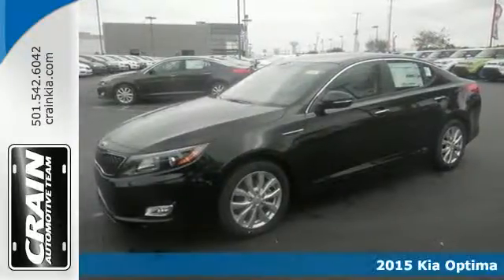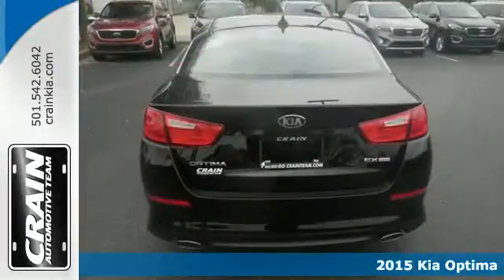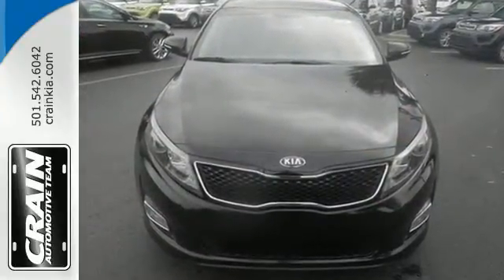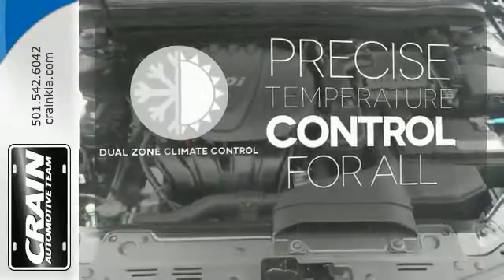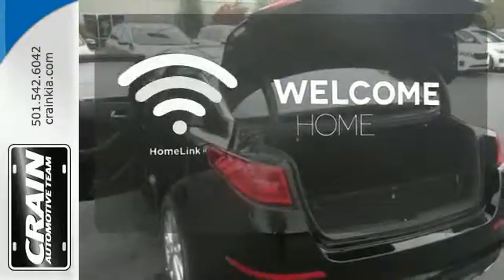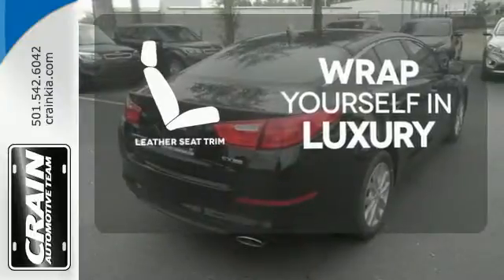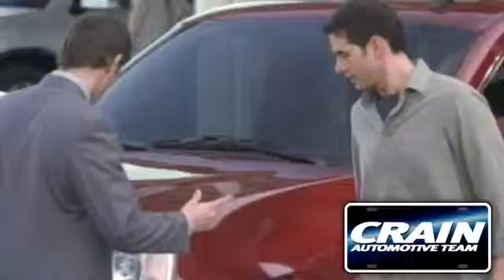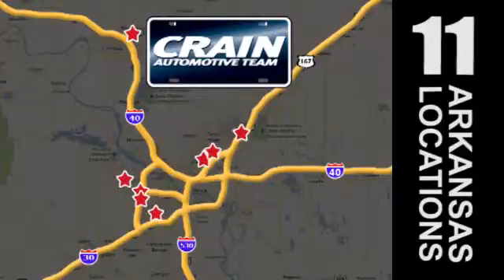2015 Kia Optima Sherwood AR Little Rock, AR 5KC9459 - SOLD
Year: 2015
Make: Kia
Model: Optima
Trim: EX STANDARD
Engine: 2.4L DOHC I4 GDI Engine
Transmission: Automatic
Color: Ebony Black
Interior: Black
Stock #: 5KC9459
VIN: 5XXGN4A74FG518610
This outstanding example of a 2015 Kia Optima EX is offered by Crain Kia. This Kia includes: CARGO NET (PIO) *Note - For third party subscriptions or services, please contact the dealer for more information.* Stylish and fuel efficient. It's the perfect vehicle for keeping your fuel costs down and your driving enjoying up. Based on the superb condition of this vehicle, along with the options and color, this Kia Optima EX is sure to sell fast. There's no need to look any further. Crain Kia has the perfect match for you. This Kia Optima's Ebony Black on Black color combination will make heads turn. Every new and pre-owned vehicle is backed by the Crain Commitment, including our 100% low price guarantee, a 100 hour love it or leave it exchange policy, and a 100 year 100,000 mile warranty. The Crain Team's Got 'Em!

Address:
5830 Warden Rd